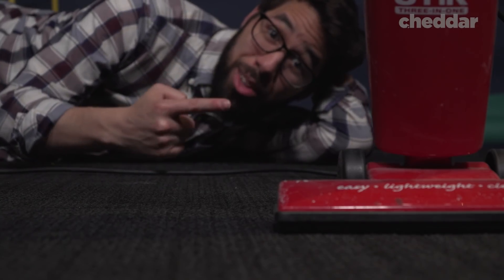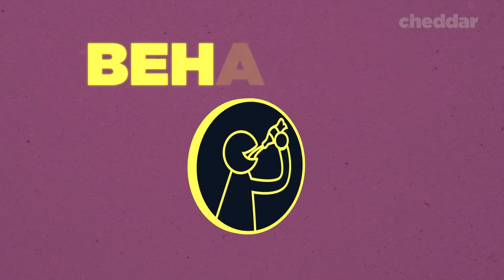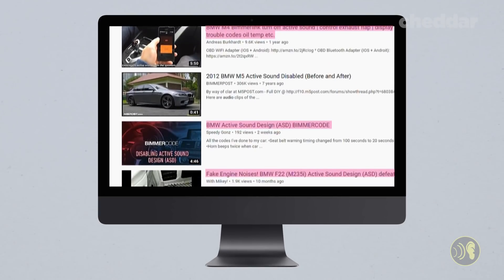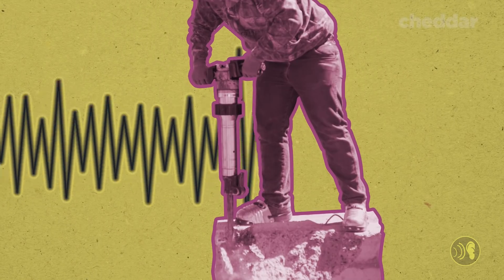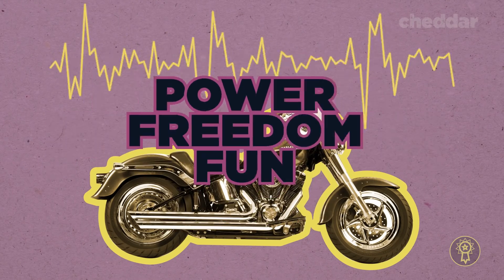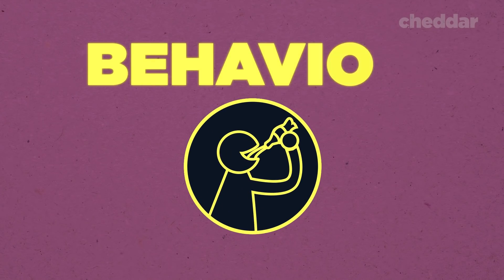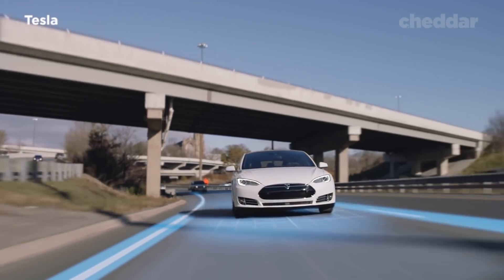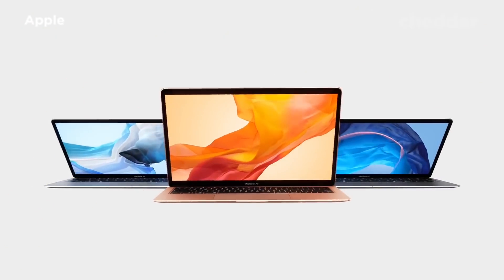The Fake Sounds Companies Add To Products - Cheddar Explains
There's a reason your vacuum, car, potato chips, and many other products are way louder than they need to be. Cheddar explains why sound design is so important for products, and how that subconsciously affects us on a daily basis.